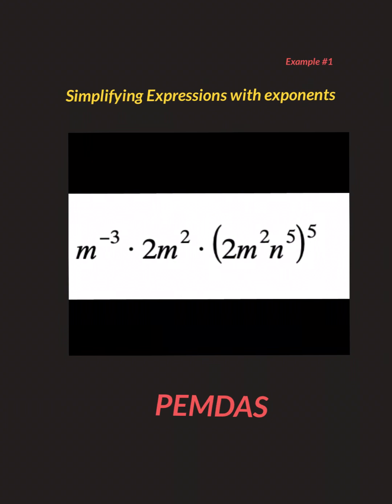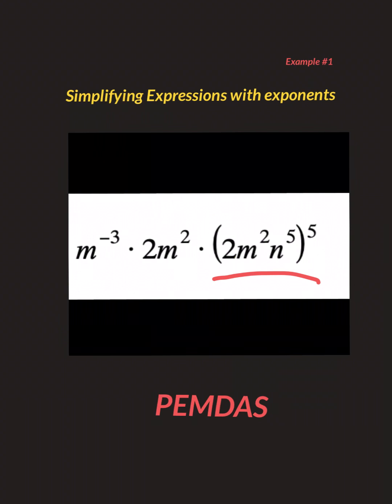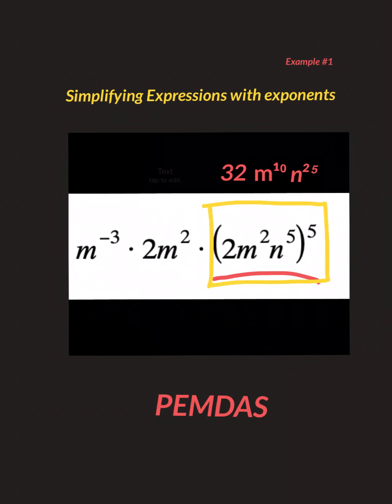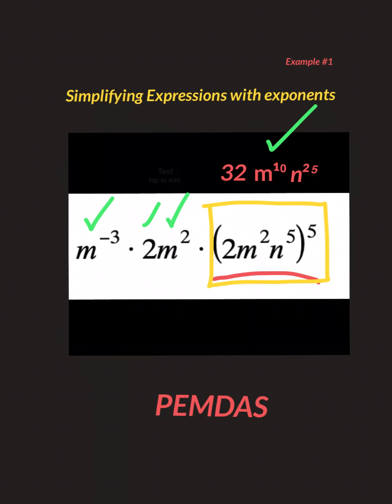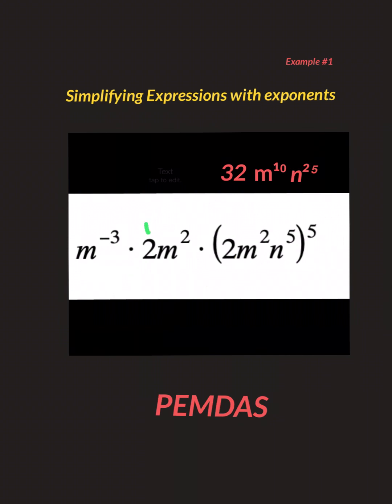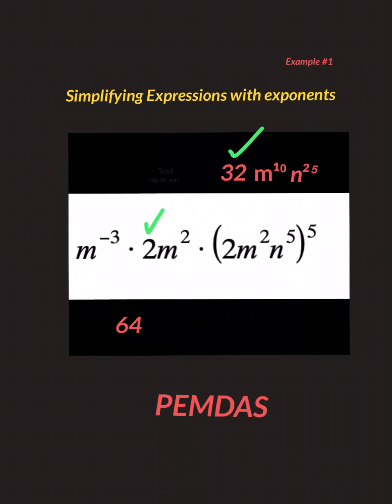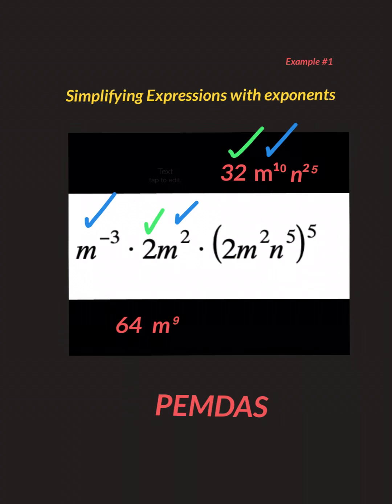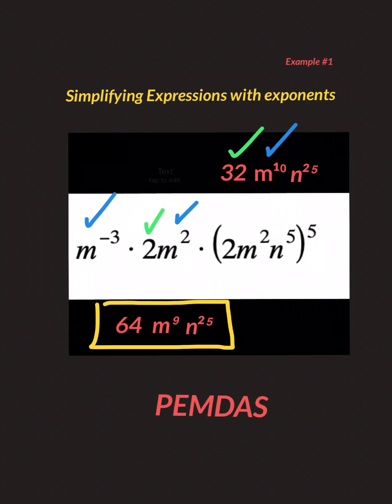Simplifying Expressions with Exponent (Example #1)